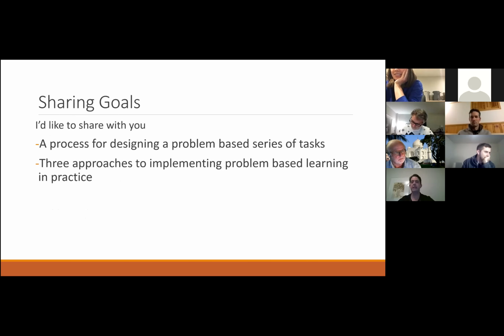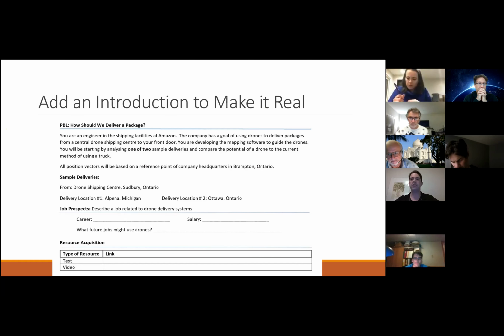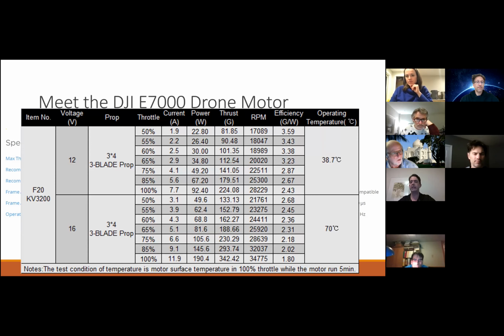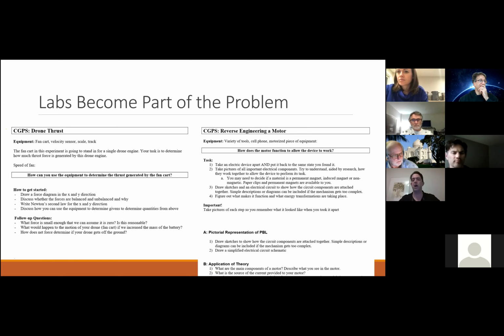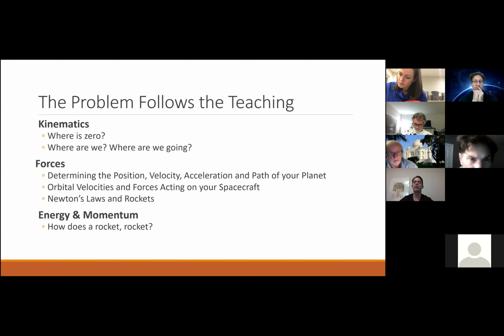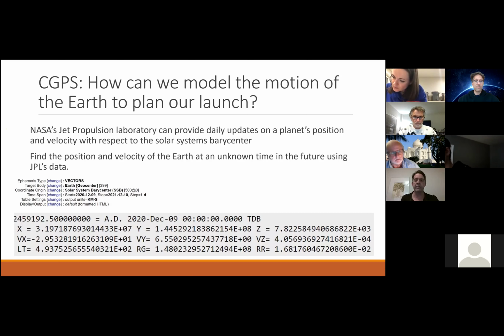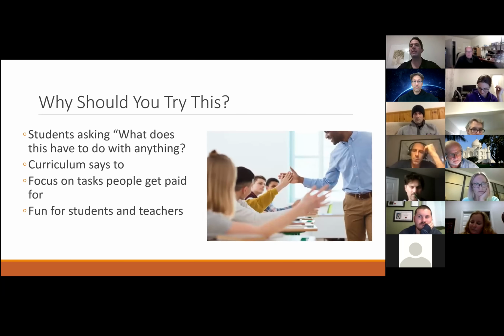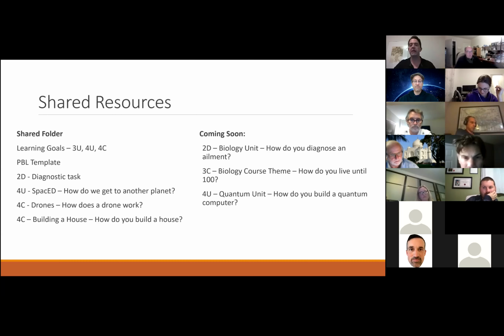Physics Hour, Dec 17: Problem Based Learning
Featuring Dale Simnett